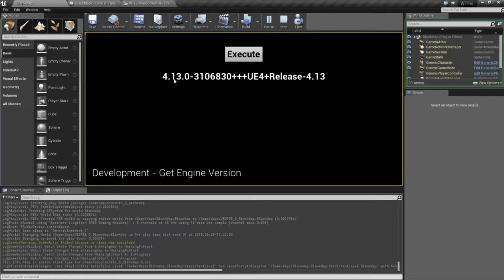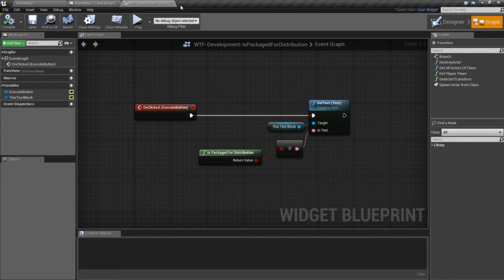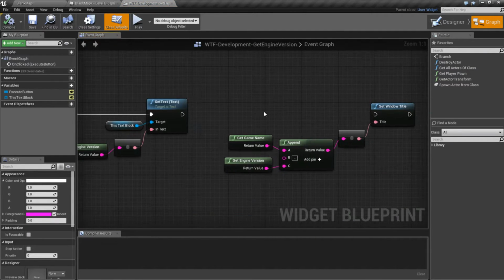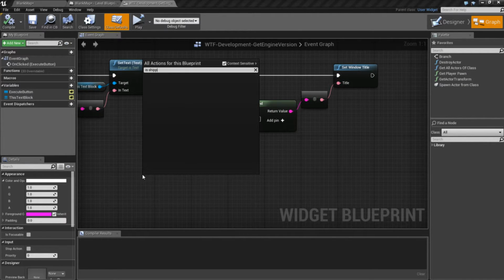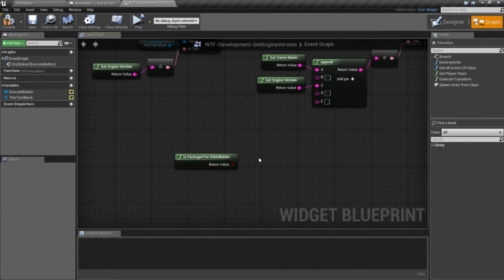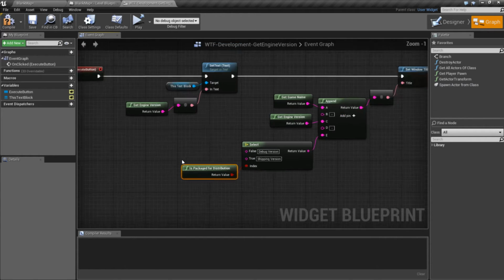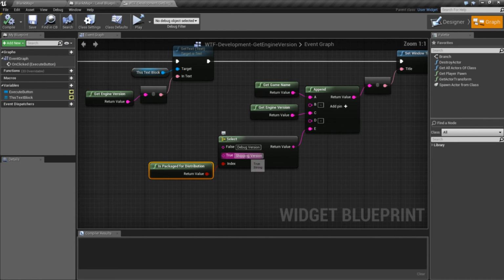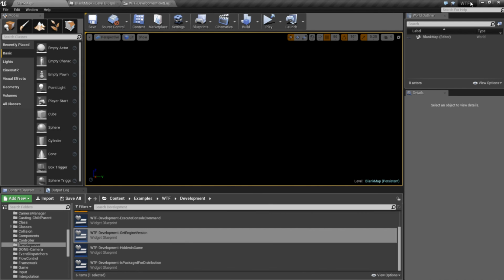WTF Is? Get Engine Version in Unreal Engine 4 ( UE4 )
What is the Get Engine Version Node in Unreal Engine 4